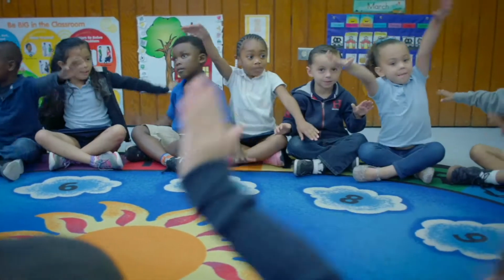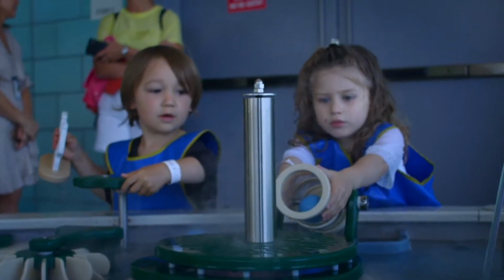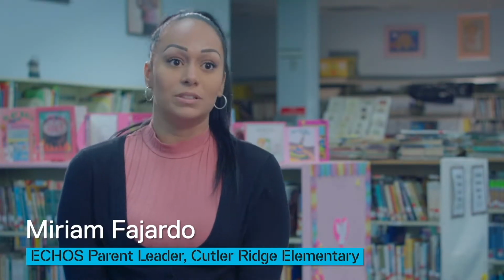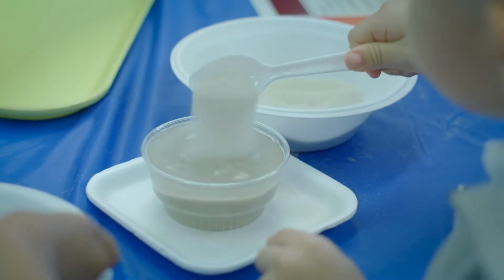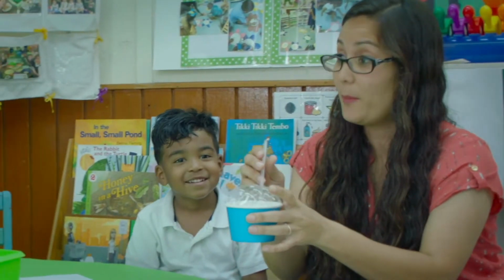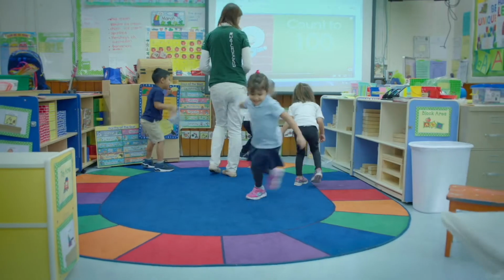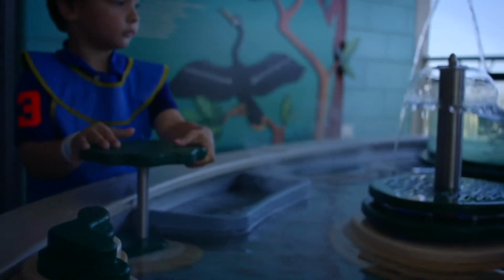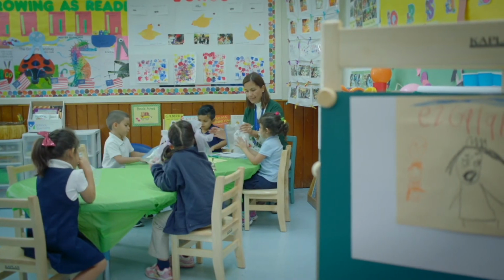ECHOS @ Frost Science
Does ECHOS improve how preschool teachers share the power of science with their students? It sure does!

ECHOS is a hands-on, interactive early childhood science curriculum that is:
- research based
- designed for small groups of preschool children
- aligned with preschool science standards
- scripted to facilitate guided inquiry
- a foundation for critical thinking